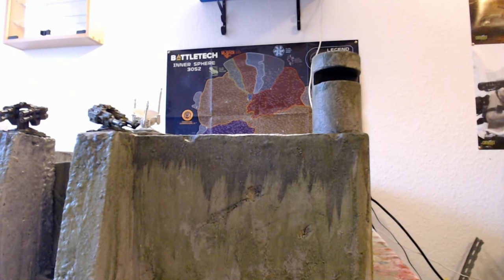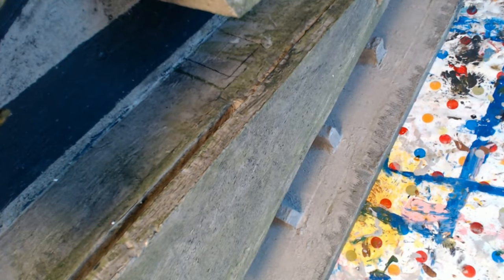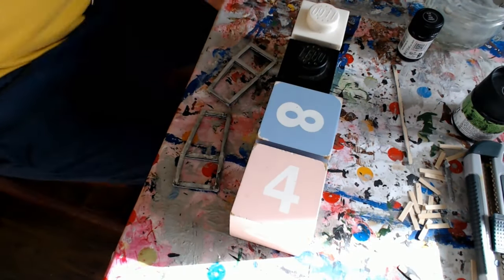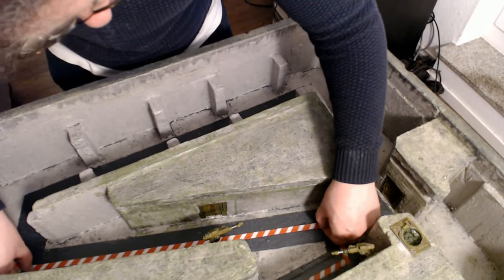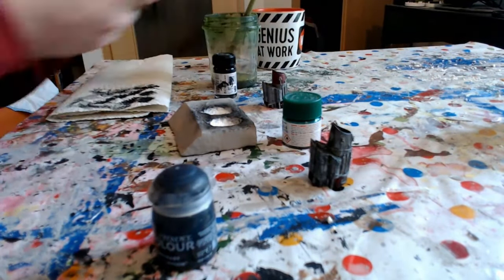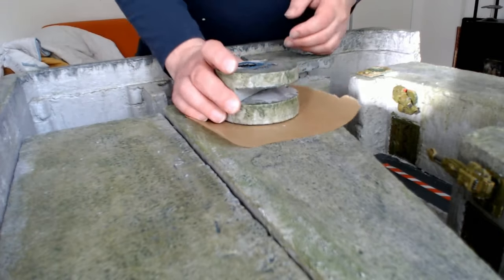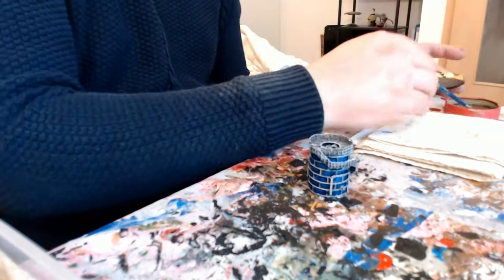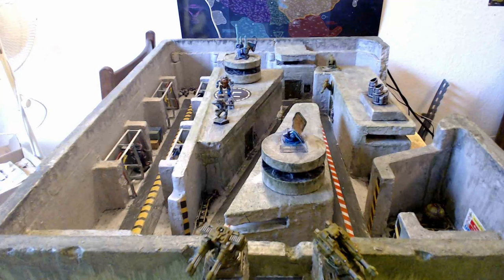How I Built My BattleTech Fortress Terrain - Part 2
This is the second video about how I built my fortress terrain. This shouldn't be thought of as a tutorial because I do everything wrong.